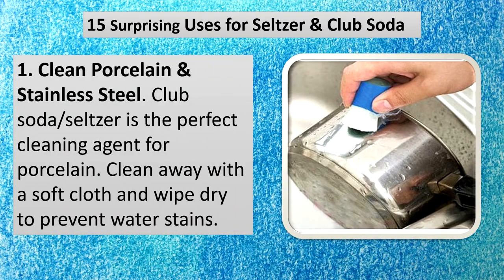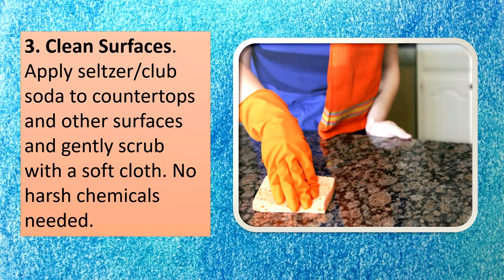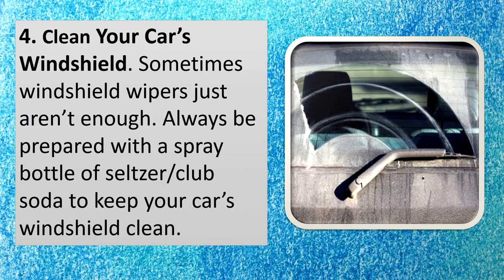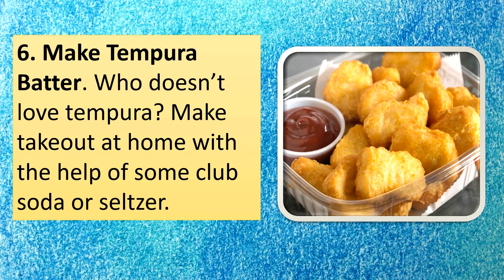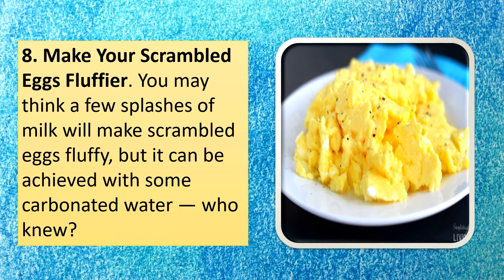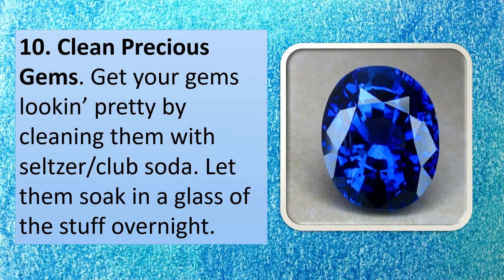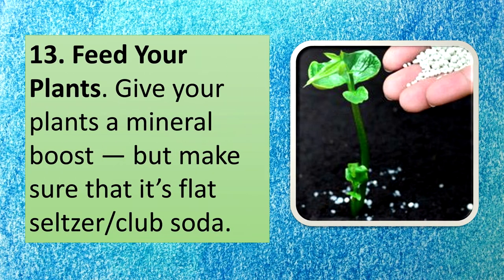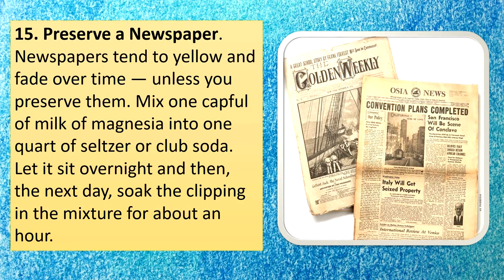15 Surprising Uses for Seltzer Club Soda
Fifteen Surprising Uses for Seltzer Club Soda.
Have some extra seltzer or club soda in the fridge? Put it to good use with these helpful and surprising tips! In case you’re wondering, seltzer and club soda aren’t the same thing, seltzer is nothing more than carbonated water, while club soda has a few added mineral-like ingredients, but they can be used interchangeably! It can be used in food, cosmetics and even for our health! Enjoy our helpful and healthy fifteen surprising uses for seltzer and club soda.